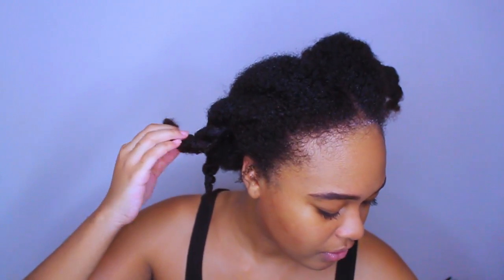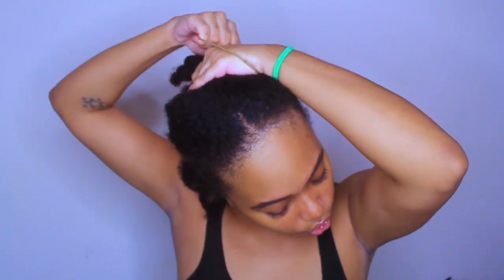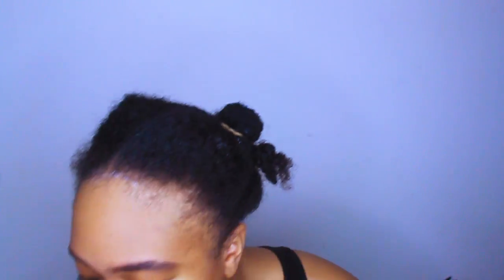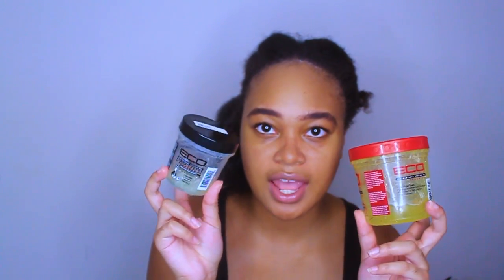HEATING UP MY MOISTURIZER FOR EXTREMELY SOFT NATURAL HAIR FAST!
IM STARTING A NEW SERIES ON MY CHANNEL WHERE I TRY NATURAL HAIR EXPERIMENTS AND TEST OUT DIFFERENT WAYS TO GET HAIR GROWTH!

OTHERS VIDEOS YOU MIGHT LIKE!

FOLLOW US-

terreybordain

terrey